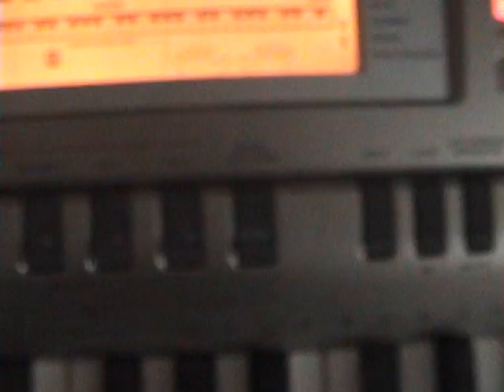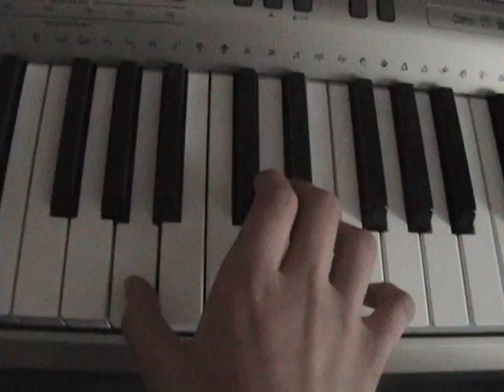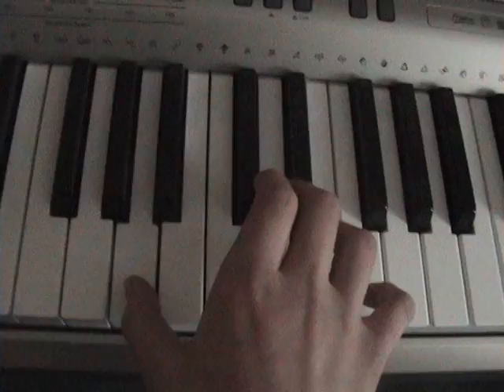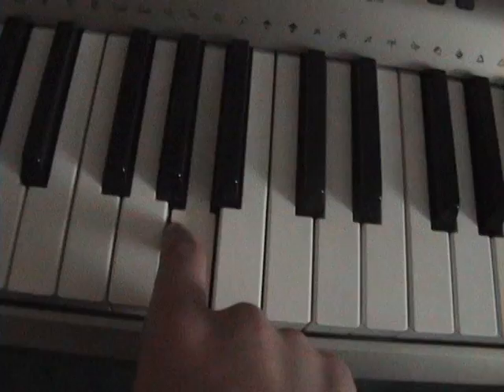How To Play Remind Me To Smile By Garynuman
it is just the main part of the song not the whole song